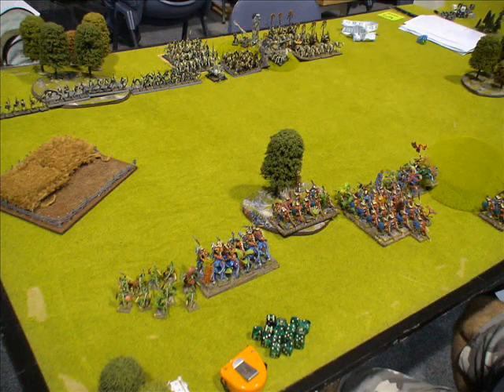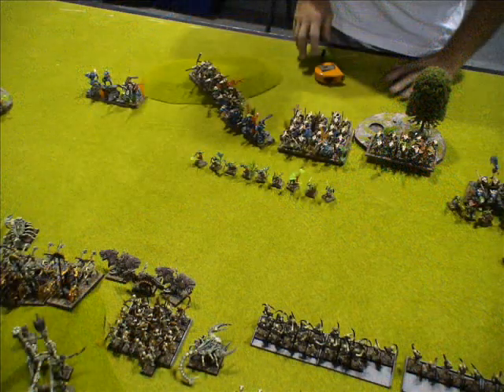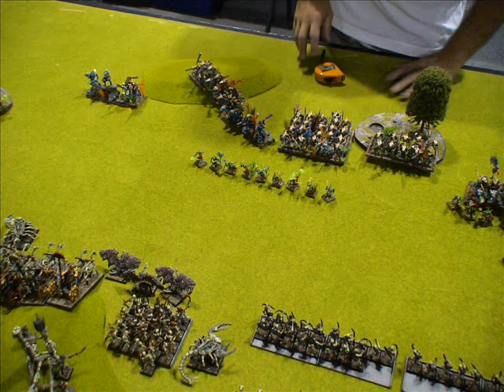WHFB: 'Fluffycon' Day2-Game4 Tomb Kings vs Lizardmen